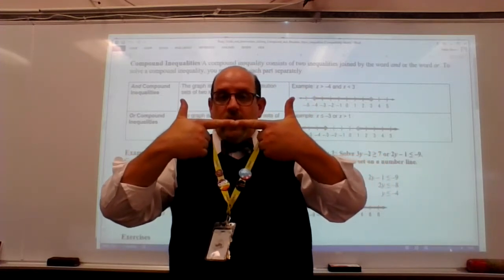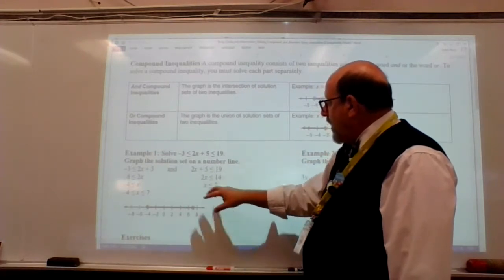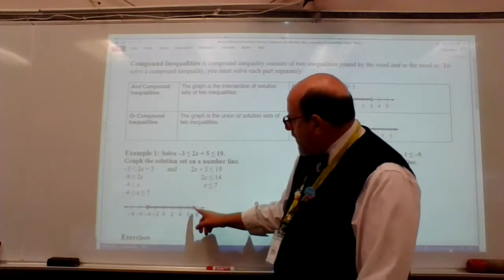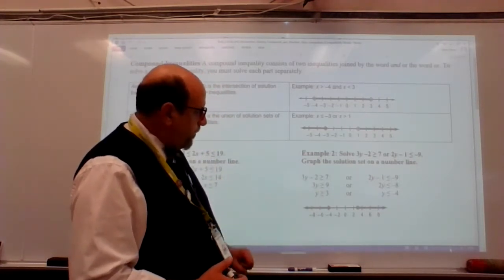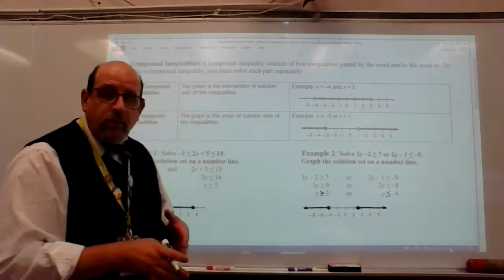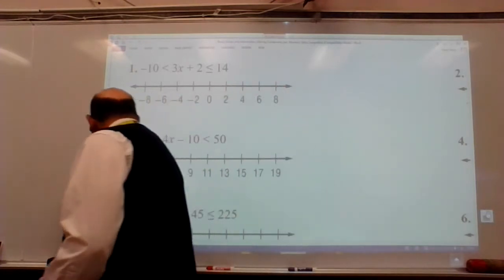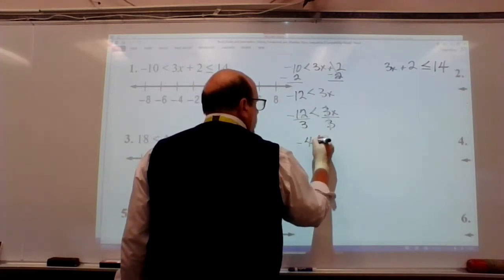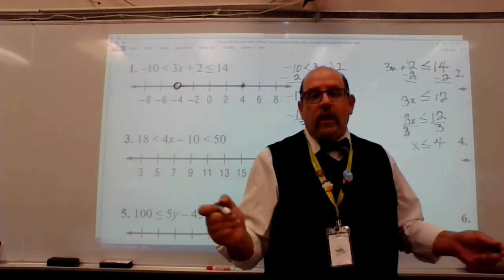Solving Compound Inequalities